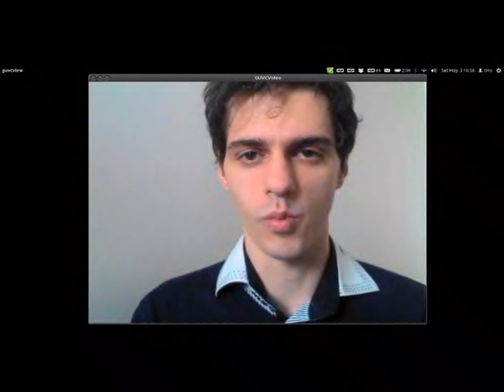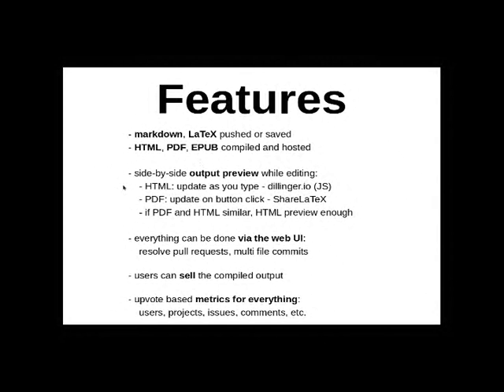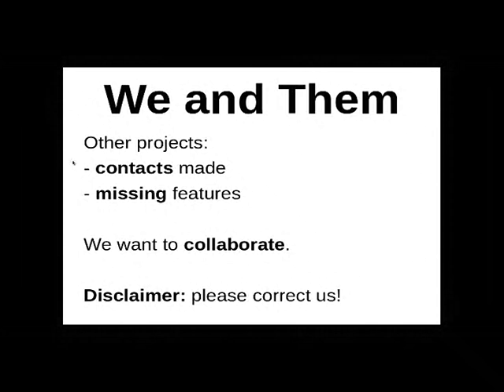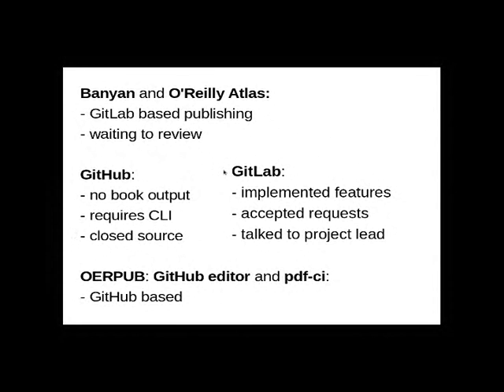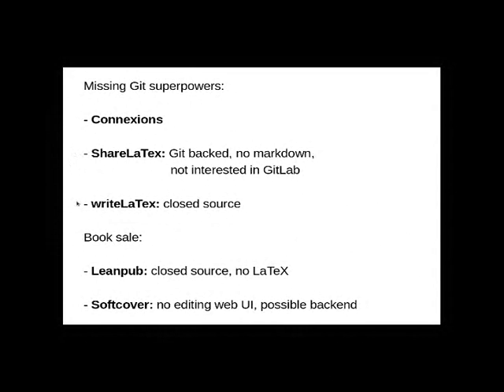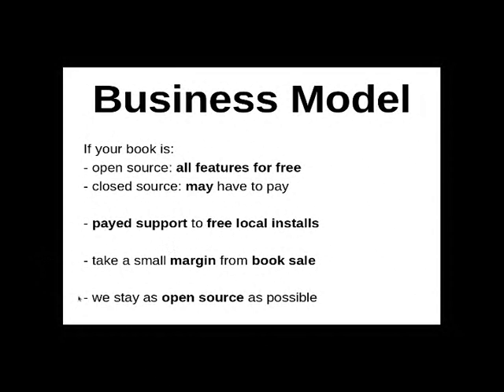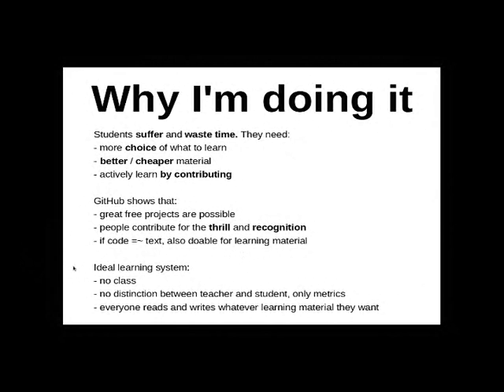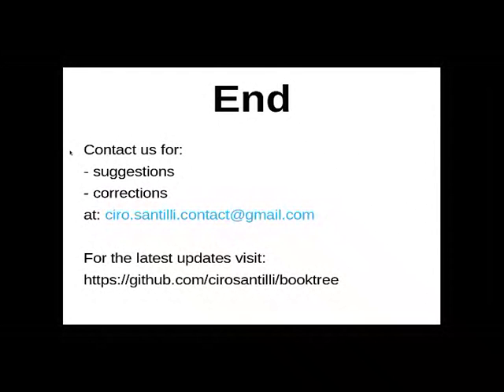Booktree: Book Development with Version Control (version 2)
I later noticed that this idea was crap, and proposed a better one

(homepage with links to all mentioned projects)

0:00 Hi
0:09 What
0:24 Why GitLab
0:40 Features
1:53 We and Them
- 2:18 Banyan and O'Reilly Atlas
- 2:47 GitHub
- 3:11 GitLab
- 3:28 OERPUB
- 3:50 Not Git based
4:47 Business Model
5:16 Why Good Idea
6:10 Why I'm doing it
7:09 End

Created with: Ubuntu 12.04 + RecordMyDesktop + guvcview + LibreOffice Impress + PiTiVi